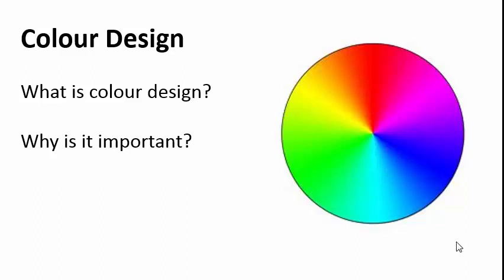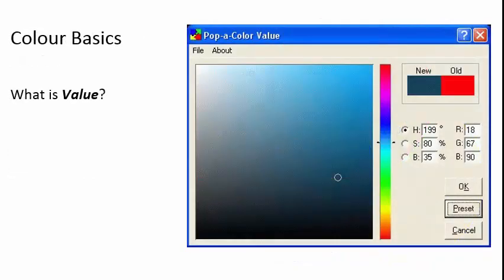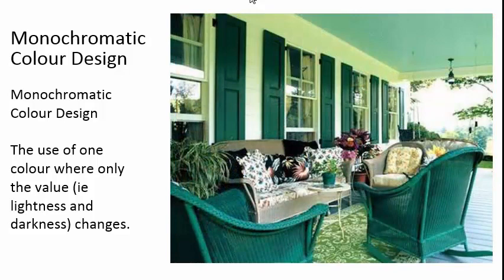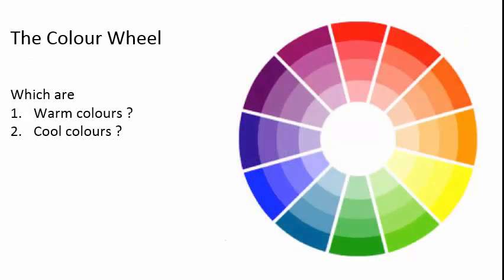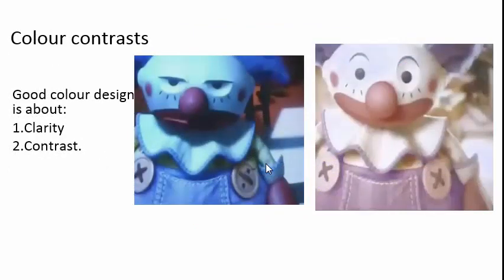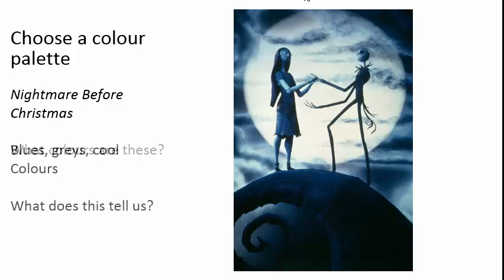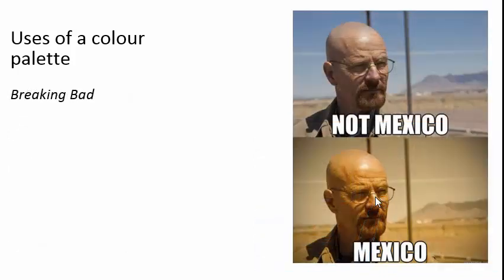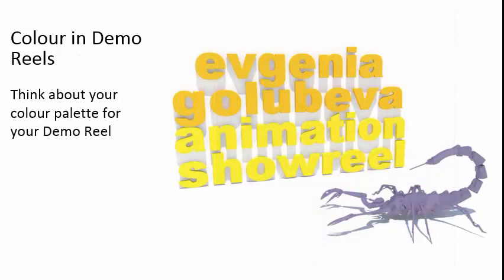Colour Theory For Animators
Colour Theory For Animators by Alexander Williams